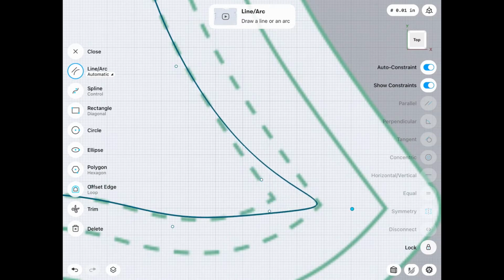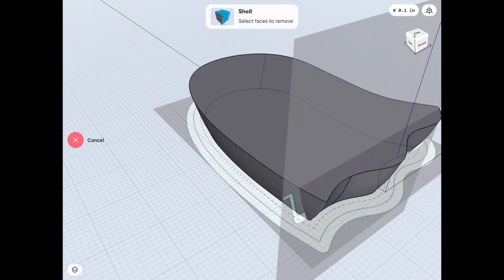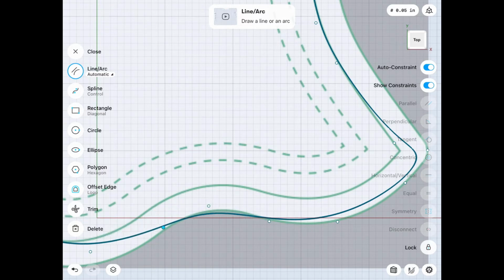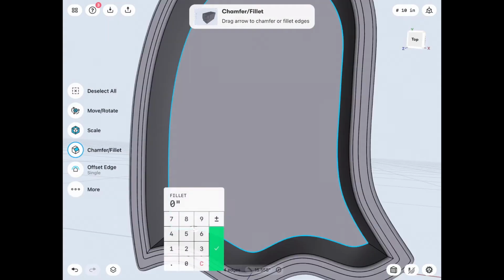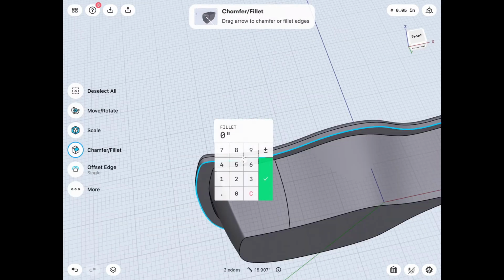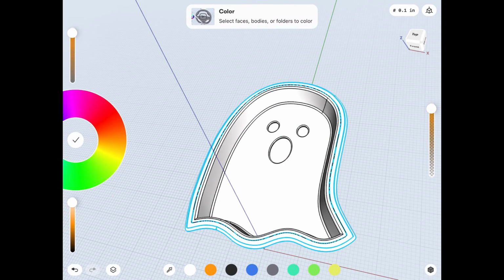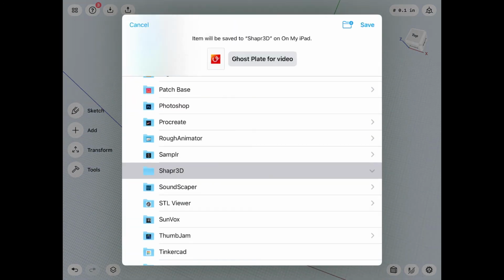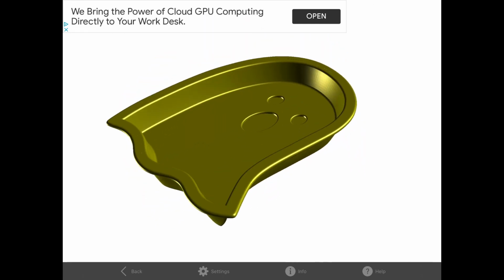Creating a Plate in CAD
This video compresses roughly 45 minutes of build time down to roughly 3 minutes, explaining the basic process of creating a CAD file that can be rendered and 3D printed.  I'm using Shapr3D on an iPad but the same techniques can be used for Fusion360 or most any other 3D software.